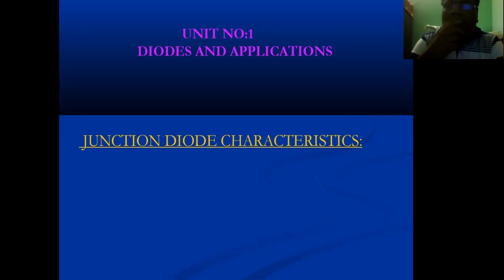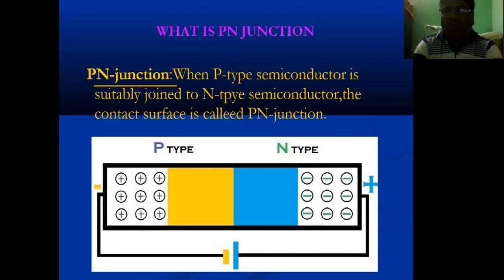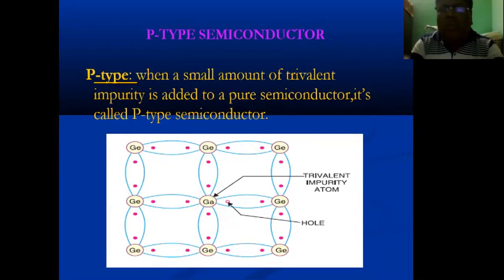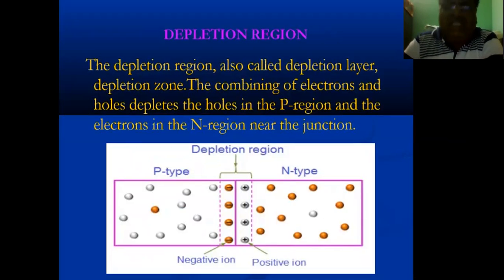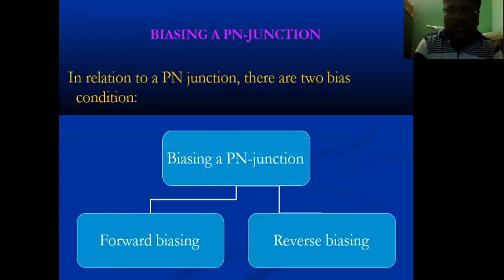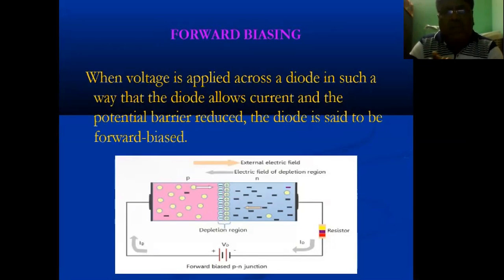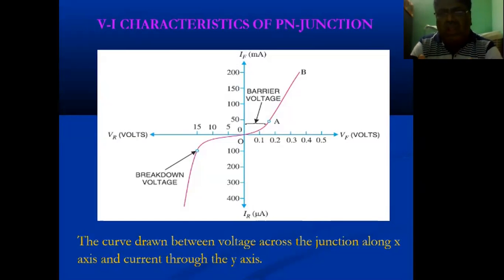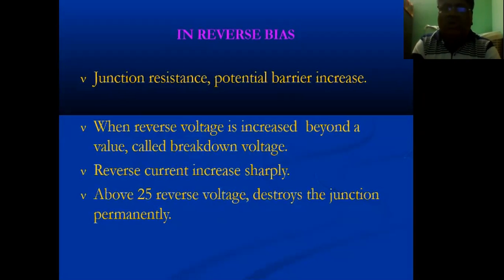Junction Diode Chracteristics by Dr k srinivasulu